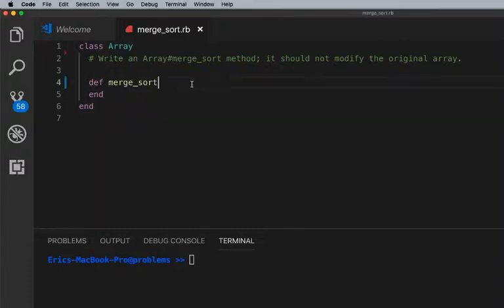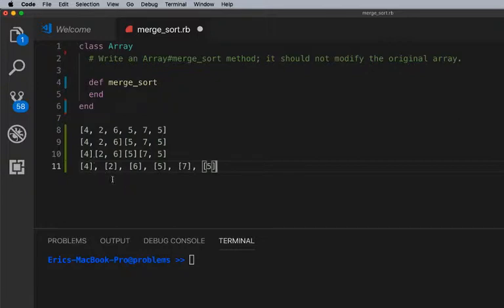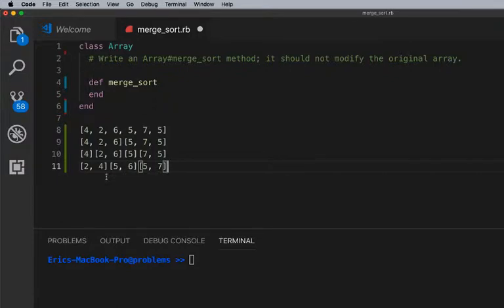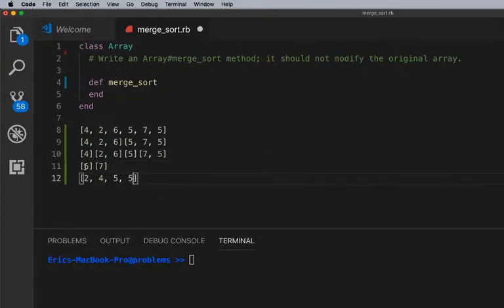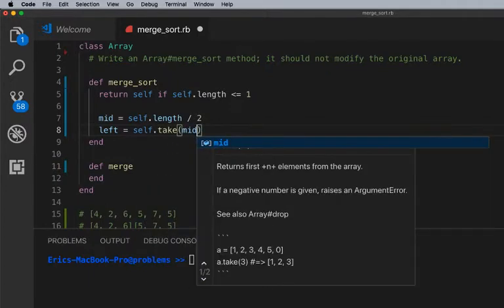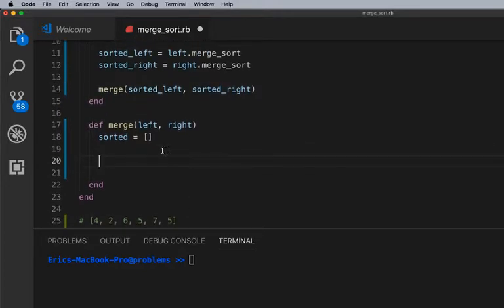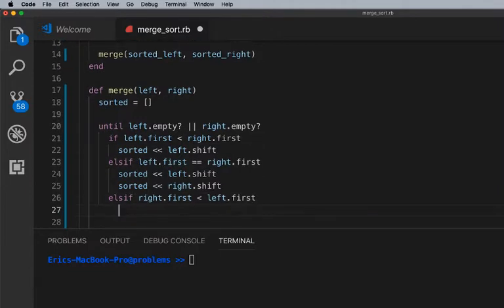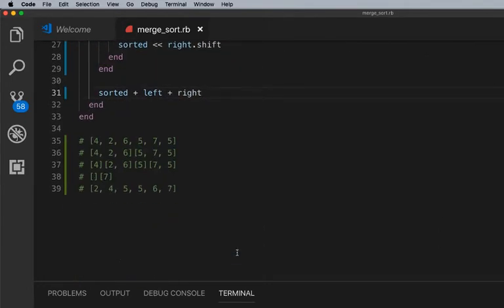Ruby: Merge Sort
Simple version of a merge sort in Ruby that I learned in AppAcademy. This version assumes that I'm getting an array of numeric elements and sorting in ascending order. In the next video, I will be going over the way that we can pass a proc into the method to make it ascending or descending order.